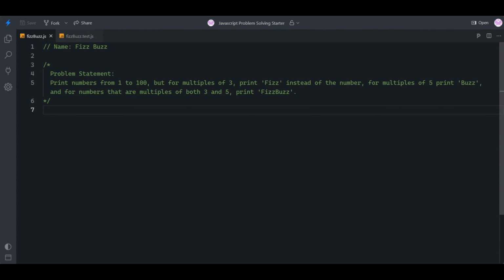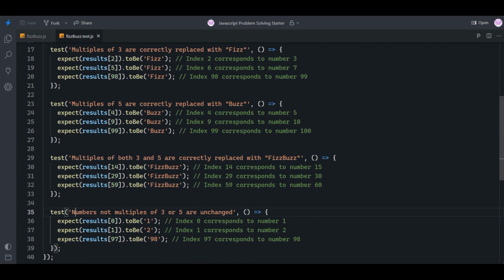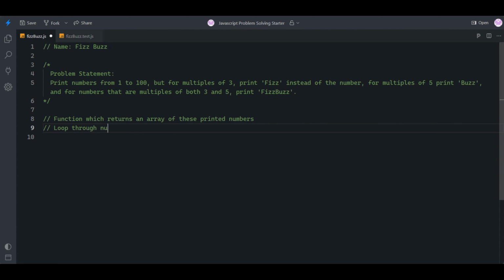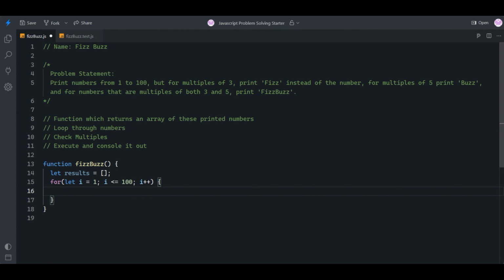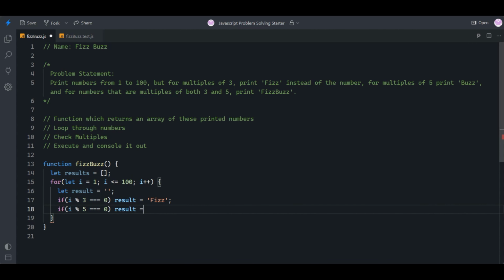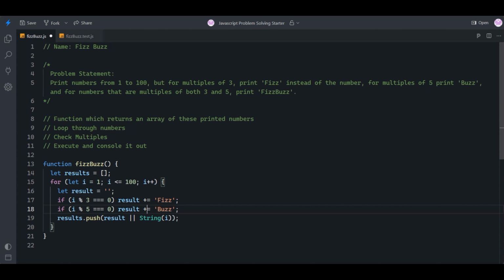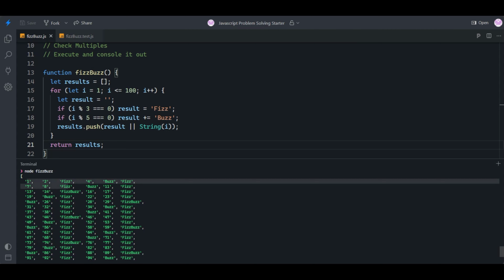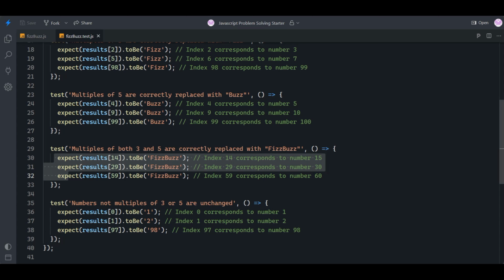JavaScript | Fizz Buzz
Dive into this comprehensive tutorial 📘 where we tackle the classic FizzBuzz challenge using JavaScript, followed by a deep dive into Jest to write test cases that validate our solution.

Whether you're preparing for software engineering interviews 🤓 or looking to sharpen your coding and testing skills, this video is your go-to resource. We start with a step-by-step explanation of the FizzBuzz problem, followed by writing a scalable JavaScript function.

hen, we transition into writing and running test cases with Jest to ensure our solution is robust and error-free. Perfect for beginners and experienced developers alike, this tutorial offers insights into problem-solving strategies and best practices in testing.